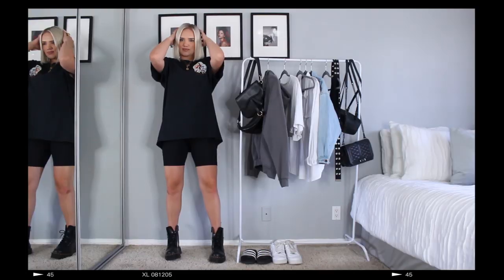SIMPLE + EASY WAYS TO STYLE BIKER SHORTS! HOW TO STYLE BIKER SHORTS 2019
Hope you guys enjoyed another styling video! Let me know if you have any requests for pieces you want me to style in the next one! xx

OUTFIT #1
DOC MARTENS
REBECCA MINKOFF CROSSBODY (SIMILAR STYLE)
NECKLACE 2 (CHARM W/ OLD CHAIN. CODE: "TRULYJAMIE10")
NECKLACE 3 (CHARM W/ OLD CHAIN. CODE: "TRULYJAMIE10")

OUTFIT #2
WHITE BUTTON DOWN
FANNY PACK

OUTFIT #3
DENIM JACKET *SIMILAR*
SLIDES *ON SALE*

♡ LISTEN TO THE TRULY JAMIE CURATED PLAYLIST​ ON APPLE MUSIC-

♡ MY WALL PAINT COLOR- VALSPAR "POLISHED SILVER" EGGSHELL FINISH

♡ HOW I GET CASH BACK ON ALL THE SHOPPING I DO! (Get 10 dollars for signing up through my link!)-